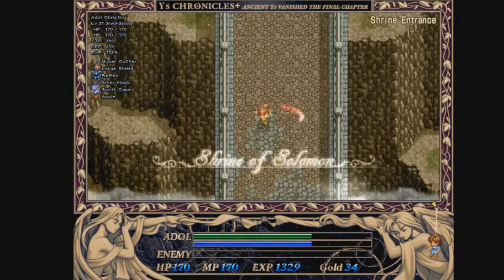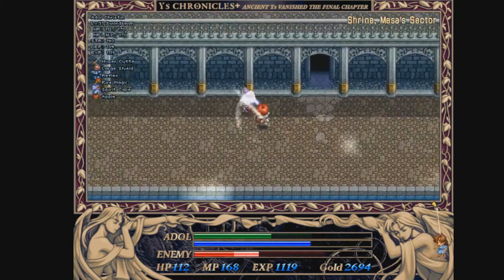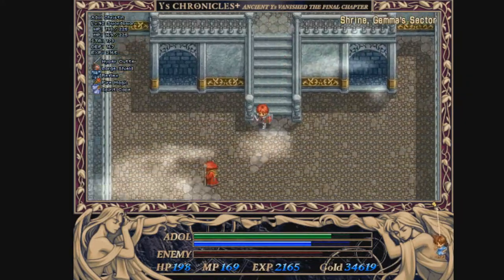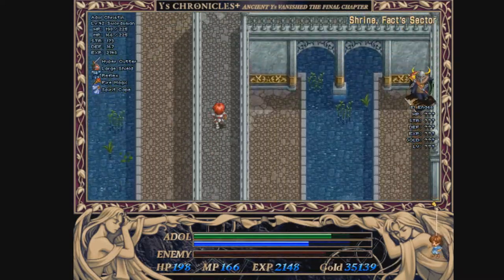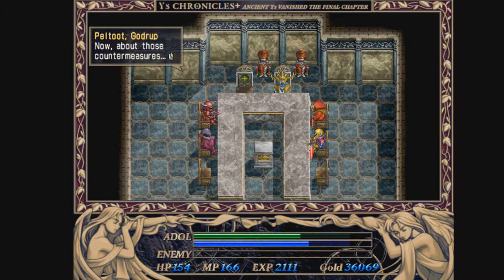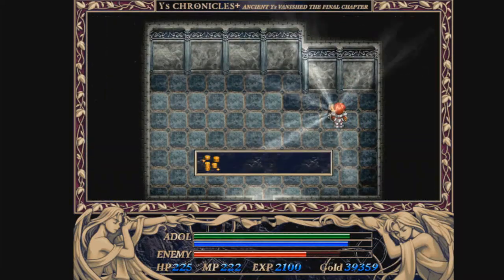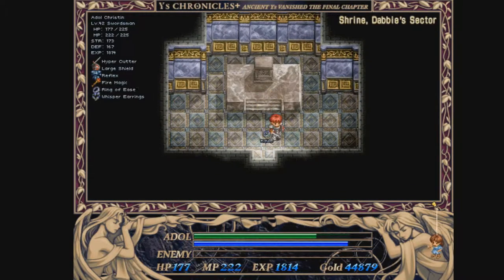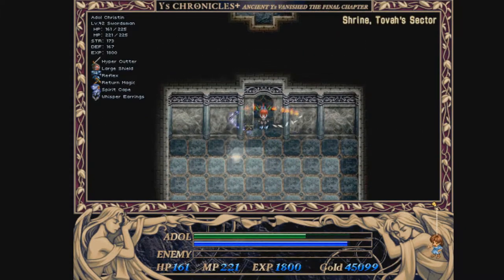Let's Play Ys II Chronicles Part 7: Palace of Solomon (1)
We enter the final Dungeon